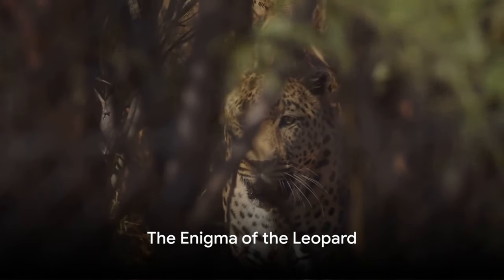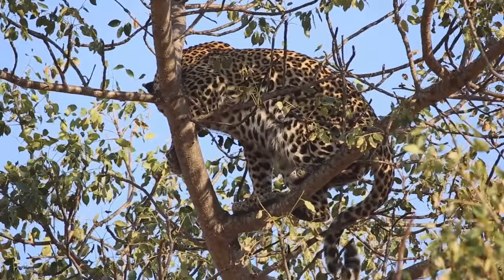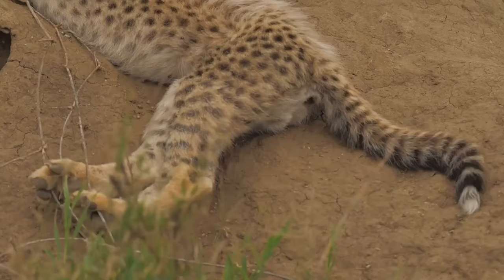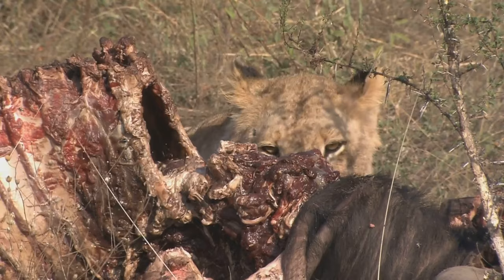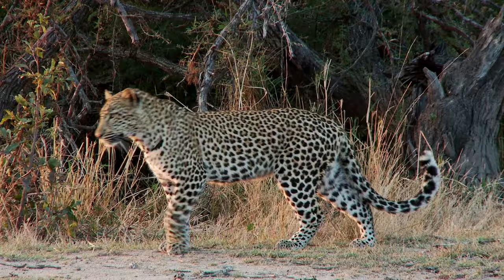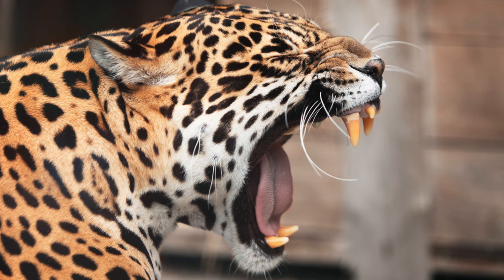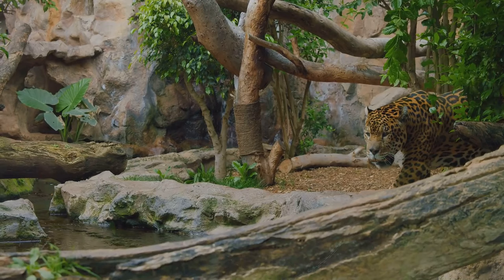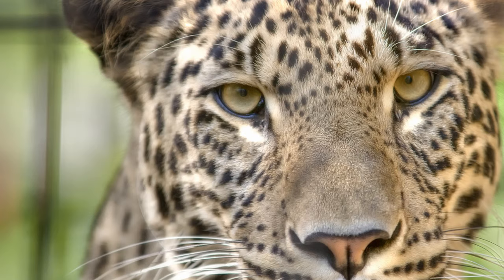Unveiling the Secret Life of Leopards: Behavior, Habitat, and Survival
Leopards, known scientifically as Panthera pardus, have a rich history intertwined with human culture, often depicted as symbols of strength, stealth, and beauty. These majestic big cats have inhabited various ecosystems across Africa and Asia for millions of years, adapting to diverse habitats from dense forests to arid savannas.

Fun Fact: Despite their solitary nature, leopards are incredibly adaptable hunters and have been observed preying on a wide range of animals, including impalas, gazelles, monkeys, and even large prey like wildebeests and young giraffes.

Communication:
Leopards communicate through a variety of vocalizations, including growls, snarls, and purrs, which they use to establish territories, attract mates, and warn off potential threats.

Defence Mechanisms:
In the face of danger, leopards rely on their remarkable agility and camouflage to evade predators such as lions and hyenas. They are skilled climbers and often retreat to the safety of trees, where they can stash their kills and rest undisturbed.

Reproduction and Parenting:
Mating among leopards is not bound to a specific season, with females typically giving birth to a litter of two to three cubs after a gestation period of around 90 to 105 days. Mothers raise their young in secluded dens, teaching them essential hunting and survival skills until they are ready to venture out on their own at around two years of age.

Strengths:
Leopards are renowned for their incredible strength and agility, capable of dragging prey much larger than themselves up into trees to keep it safe from scavengers. Their adaptability to various habitats and diverse diets also contribute to their success as apex predators.

Weaknesses:
Despite their formidable abilities, leopards face threats from habitat loss, poaching, and human-wildlife conflict. As solitary hunters, they may struggle to defend themselves against larger predators when caught off guard.

Lifespan:
In the wild, leopards typically live for 12 to 15 years, although individuals in captivity may reach 20 years or more with proper care. However, their lifespan can vary depending on factors such as habitat quality, availability of prey, and interactions with humans.